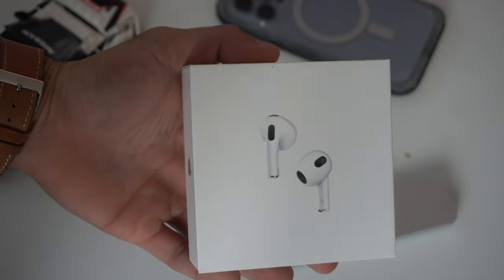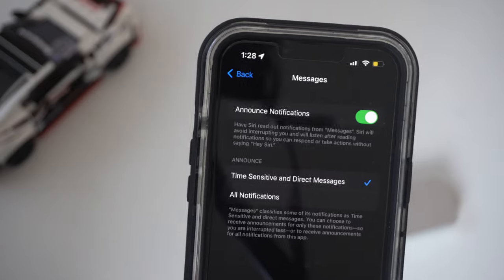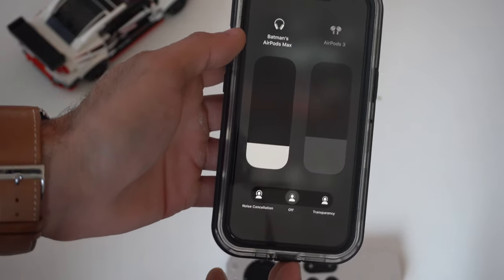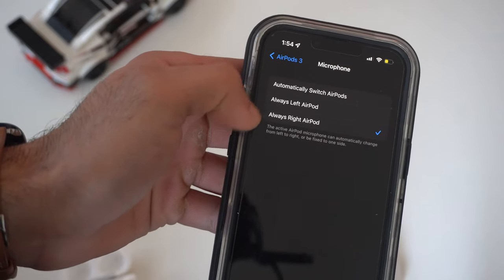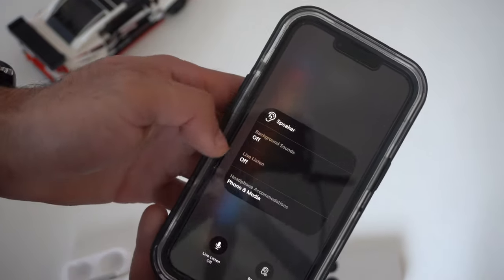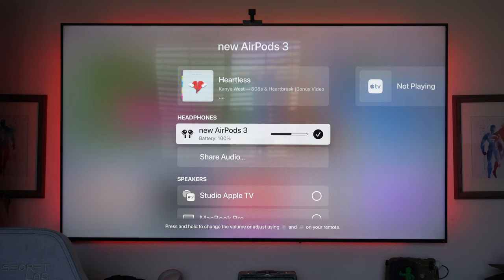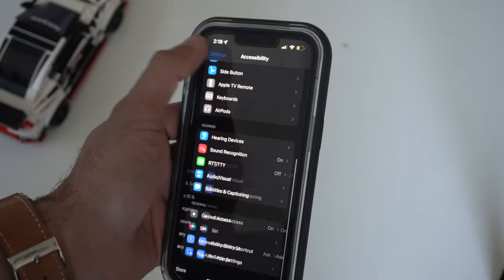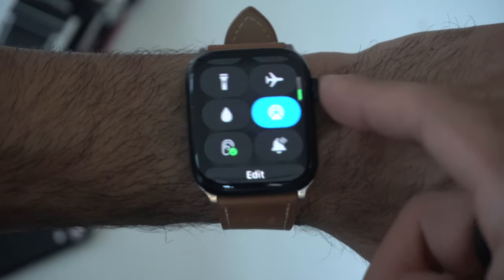AirPods 3! 20 Amazing Things You Can Do With Them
All the hidden features and some awesome tips and tricks that every AirPod 3 owner needs to know about.

➖➖➖➖➖Time Stamp➖➖➖➖➖➖➖➖
00:00 intro
00:23 Siri announce messages/calls
01:53 magsafe
02:04 Led Tap
02:13 Fast charging
02:49 Audio sharing
03:30 Find my setting
04:24 optimized charging
04:55 dedicated microphone
05:25 rename airpods
05:35 automatic switching
06:00 White noise mode
06:50 Live listening
07:30 Snoop Live listening
07:43 Battery life %
08:20 Connect to Apple TV/Mac
08:50 EQ
09:15 customize audio accommodations
10:16 ipx4
10:40 connect to any Bluetooth device
11:00 Android app
11:29 Apple Watch
12:14 outro